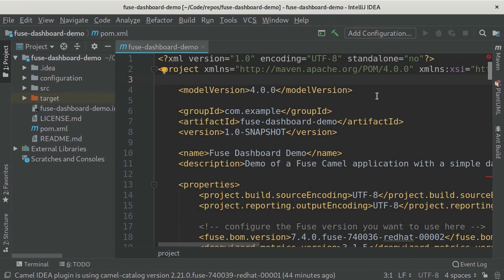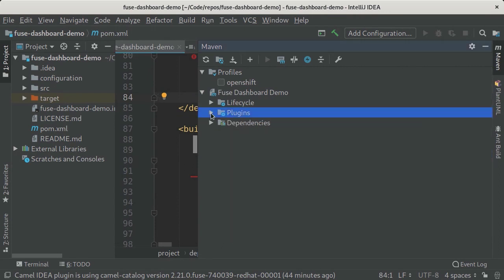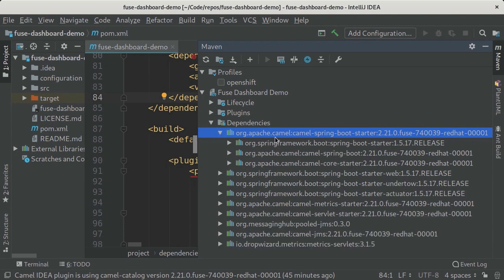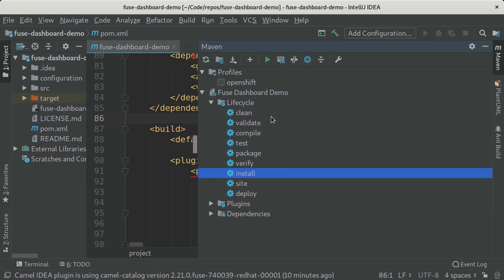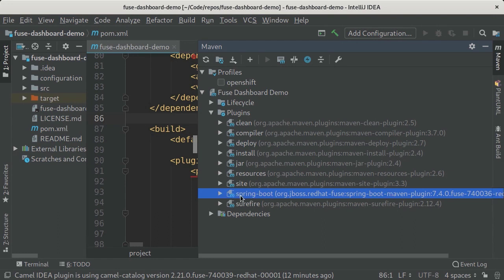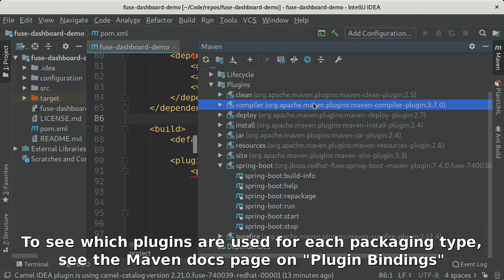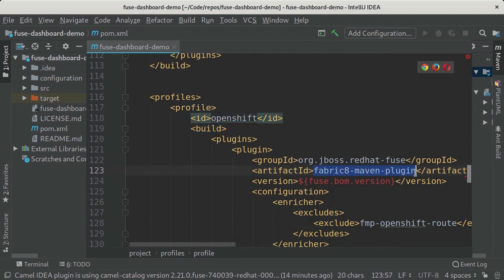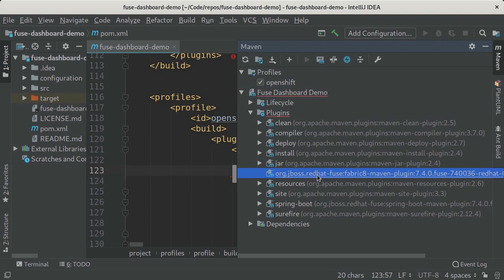Understanding Maven more easily - using IntelliJ IDEA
A quick introduction to the Maven view inside IntelliJ IDEA, and how I use it when I want to understand what Maven is doing!

If you find Maven a bit confusing (I know I do) then you might find the Maven view in IntelliJ really useful. It helps you understand the different lifecycle phases (clean, test, install, and so on), your plugins and dependencies. After a week when I was using this feature *a lot*, I thought I'd create this short video in case you don't know about this feature.

Link to Maven's Plugin Bindings reference, as mentioned in the video